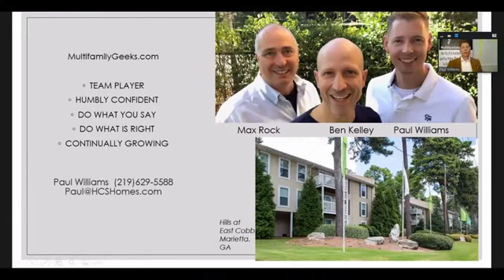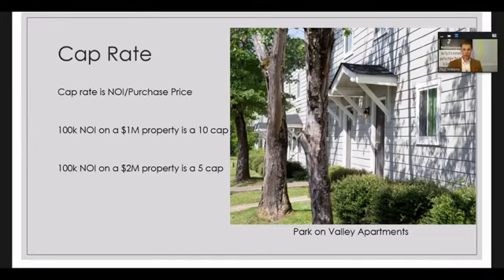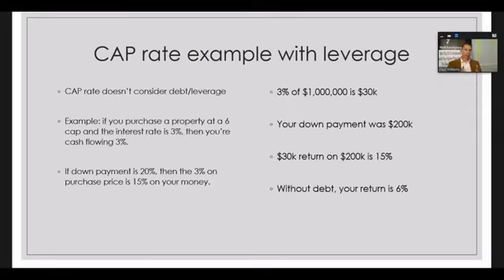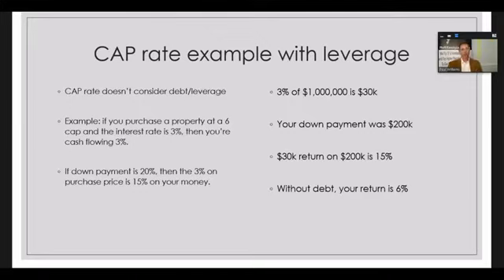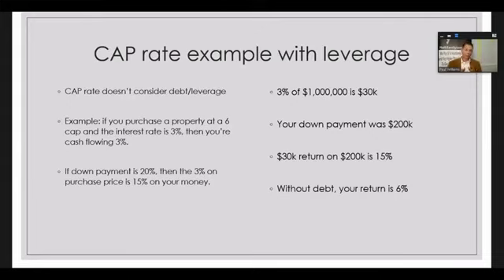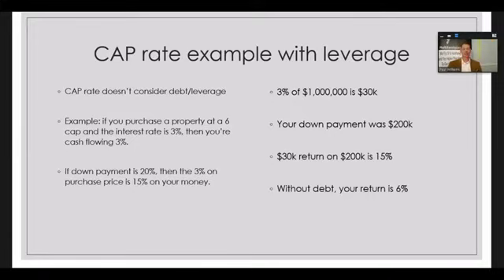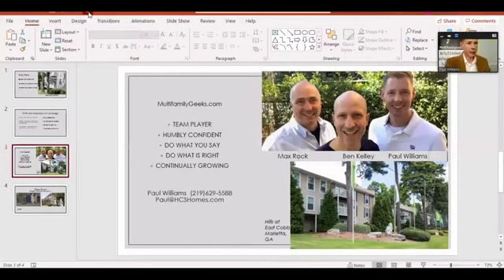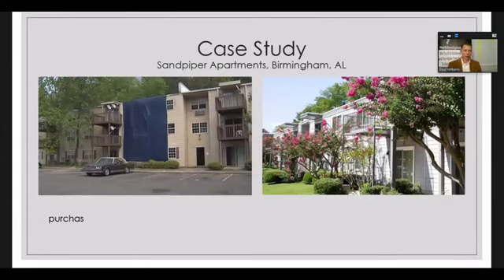Understanding Cap Rate with Multifamily Investing with Paul Williams MultifamilyGeeks.com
Hello and welcome to MultifamilyGeeks.com where we want to sponsor your first or next deal! We specialize in syndicating 200-300 unit multi-family properties. Go to multifamilygeeks.com to download our free underwriting template. Learn how to underwrite 200-300 unit multi-family properties.